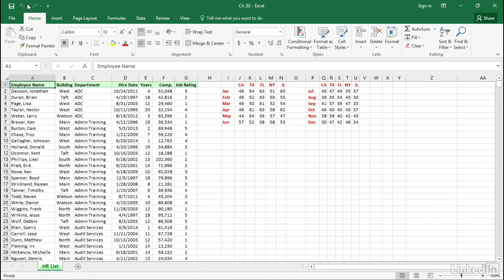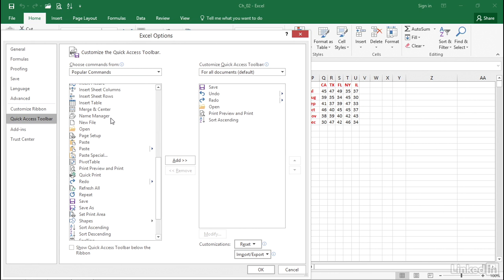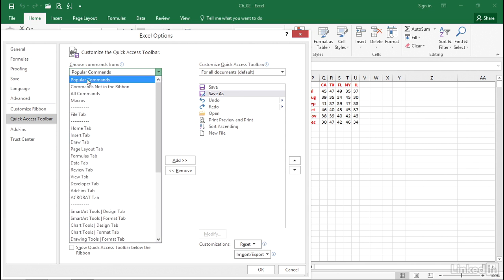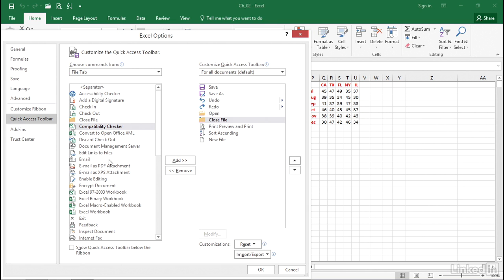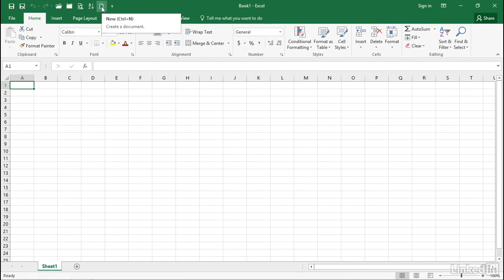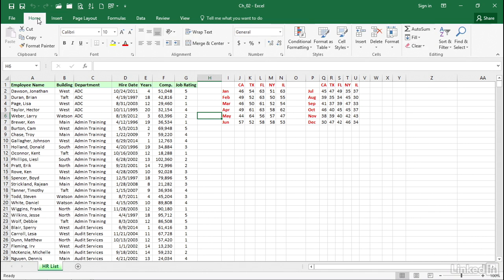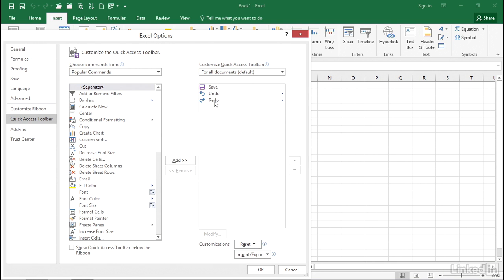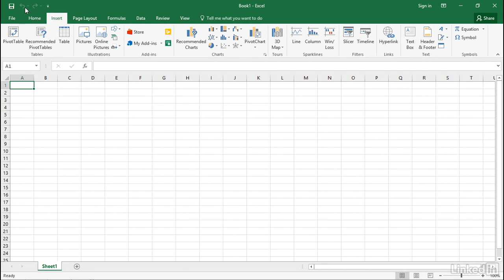Microsoft Excel 2016 tips | Adjust the Quick Access Toolbar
Video Title: Adjust the Quick Access Toolbar